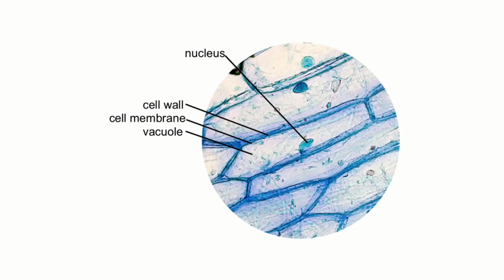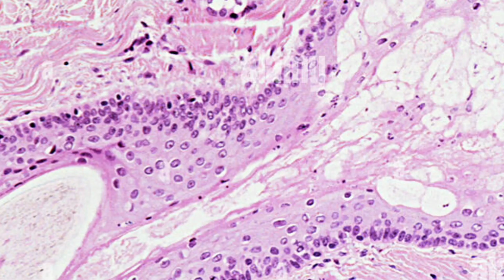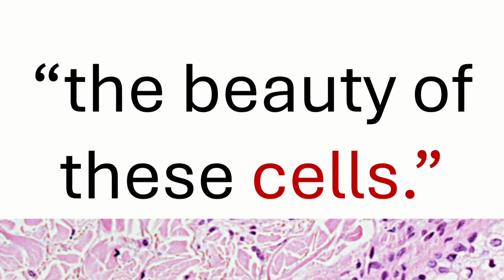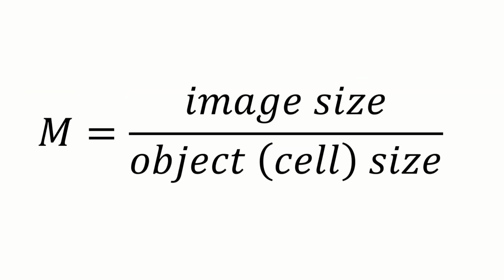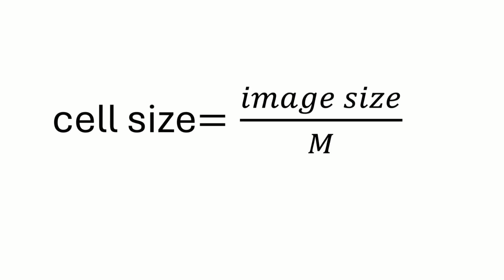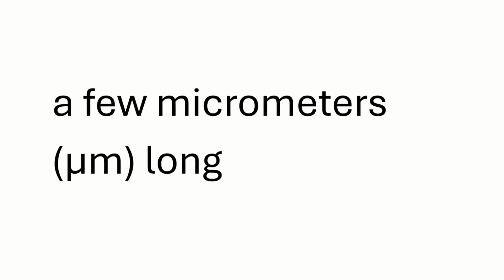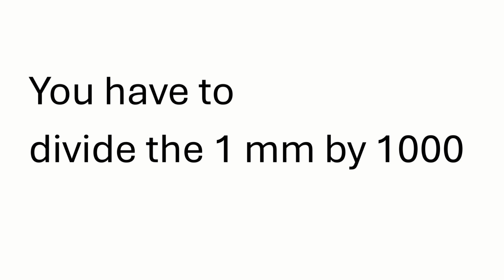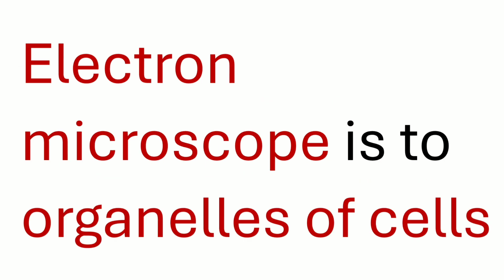Skin cell under microscope | Easy to digest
Learn about light microscope and electron microscope